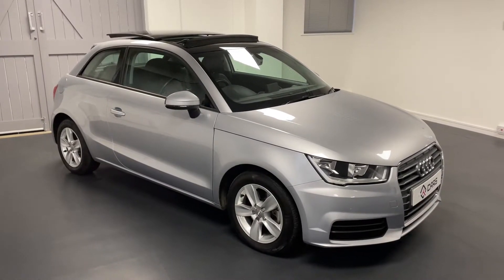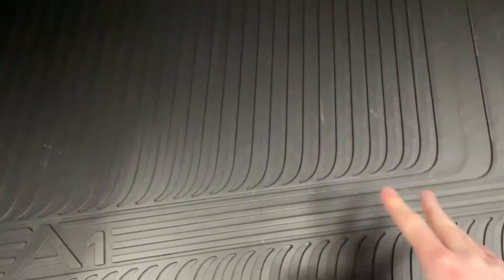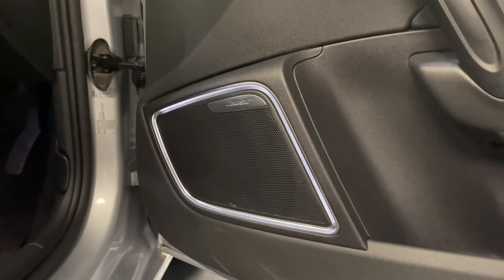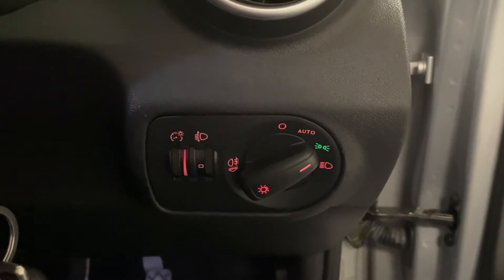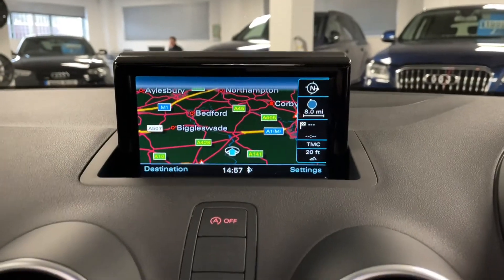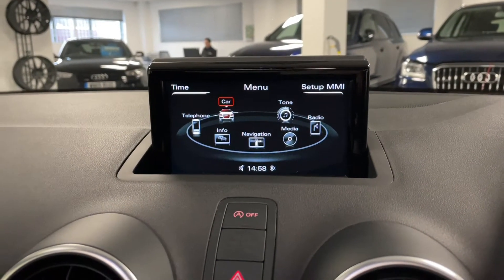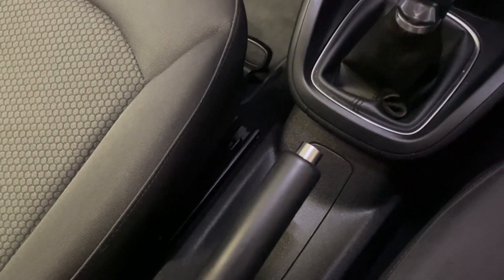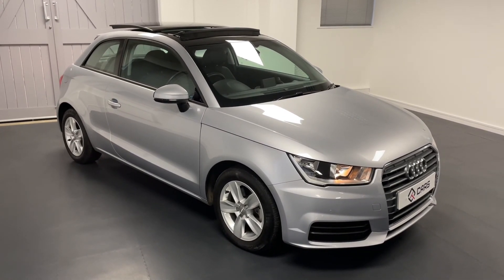Audi A1 1.6 TDI SE